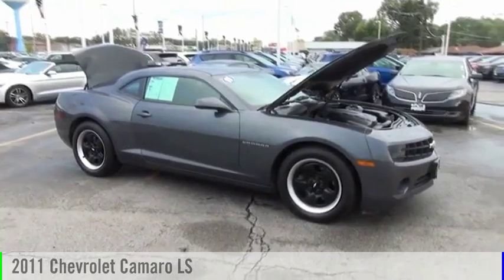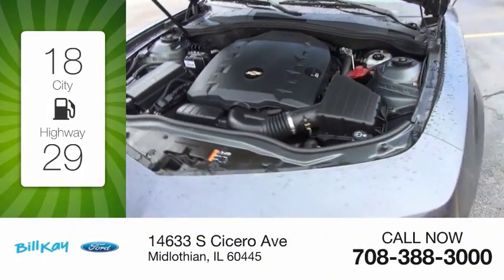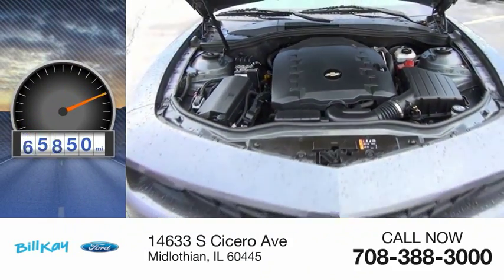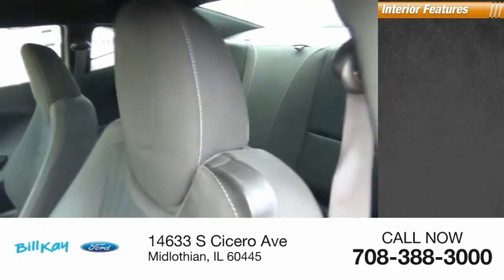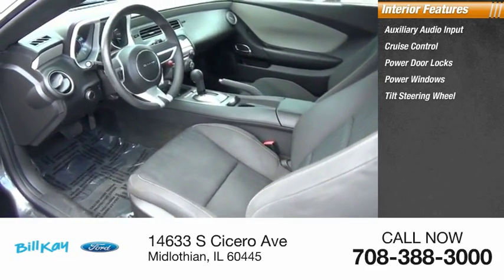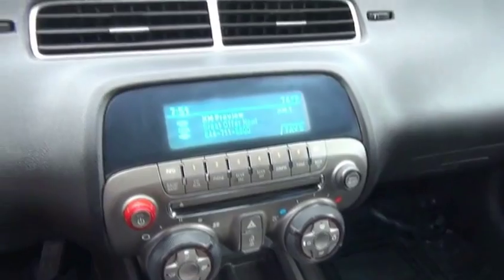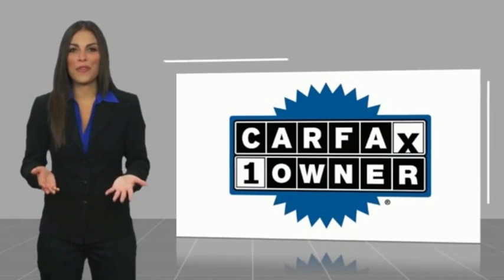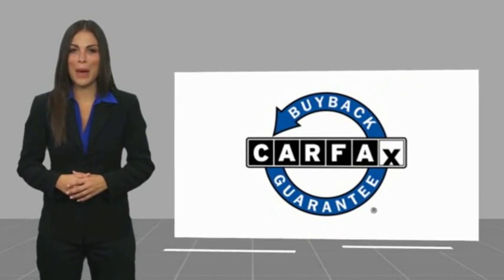2011 Chevrolet Camaro Used 186666A 2G1FA1ED6B9152276 2011 Chevrolet Camaro LS 186666A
Pick up this Dk. Gray 2011 Chevrolet Camaro, available today at Bill Kay Ford. This could be the one you've been searching for.